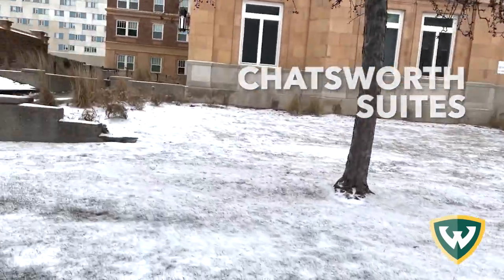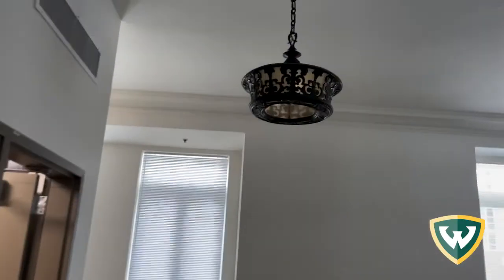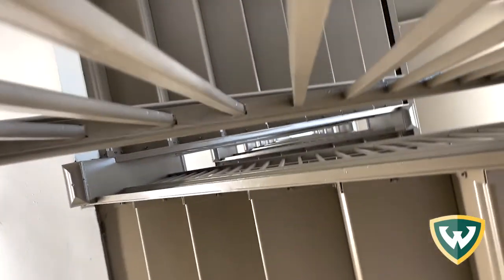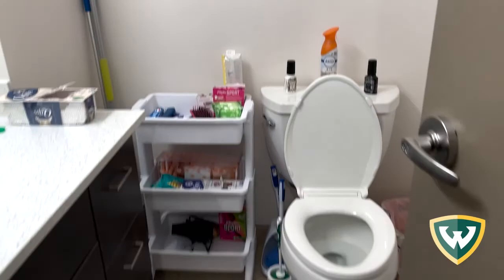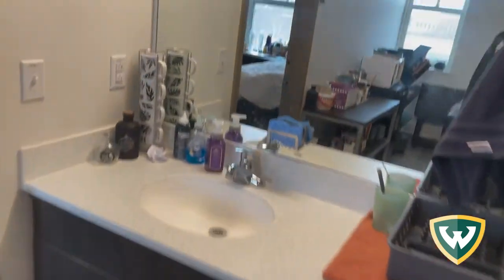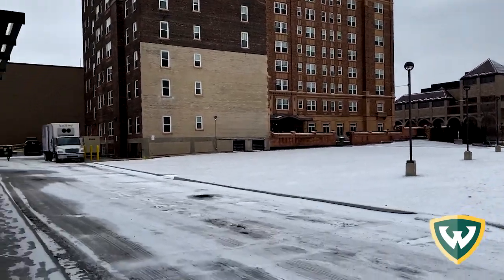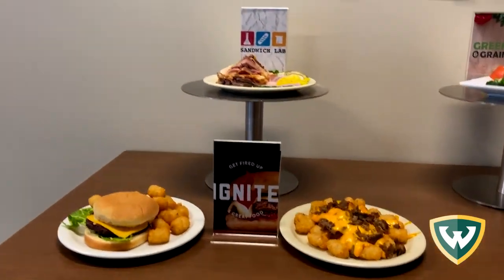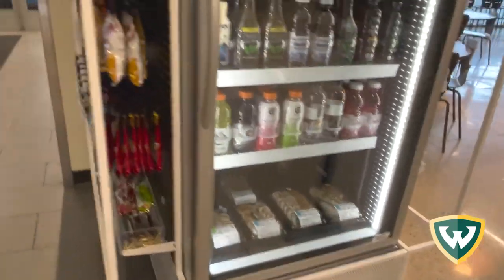Aryca Tubbs, resident of Chatsworth Suites, Wayne State University Housing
Learn about living in Chatsworth Suites, home of our FYRE program. First Year Resident Experience program.